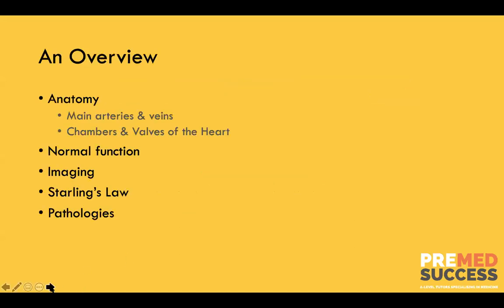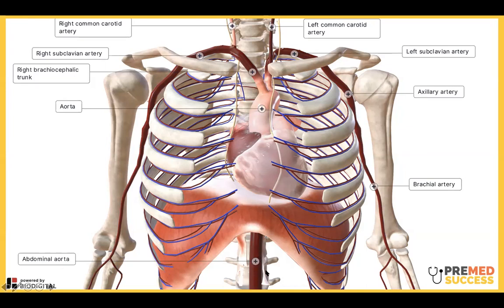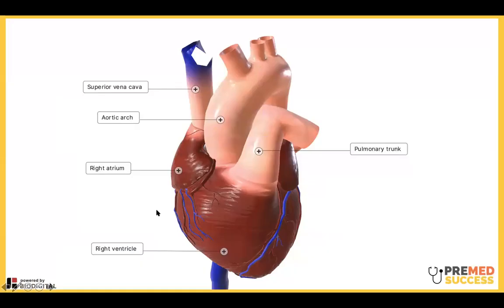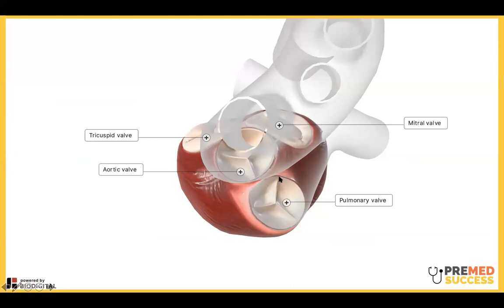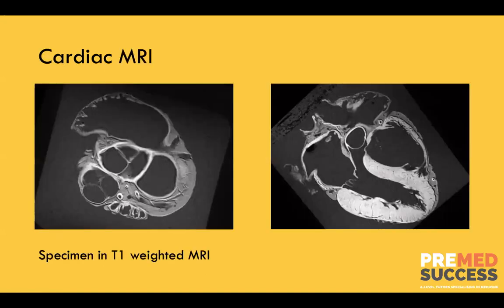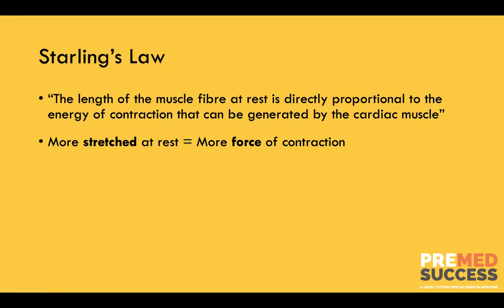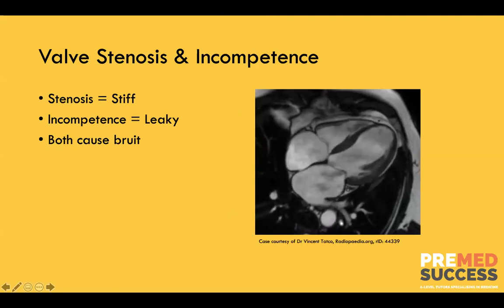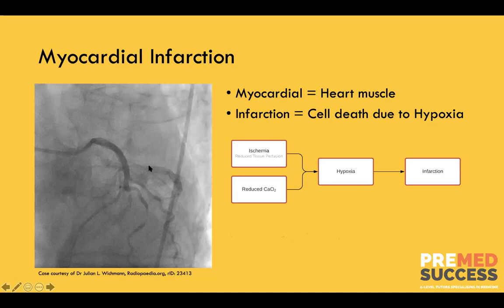The Blood, the Heart, and the Cardiovascular system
In this, the last instalment of our 3 part 2020 Christmas lecture series, Amelia Fraser-Dale takes us through the heart & great vessels, discusses Starling's law, and introduces the concepts of MRI interpretation.